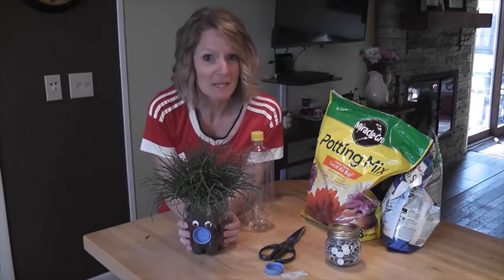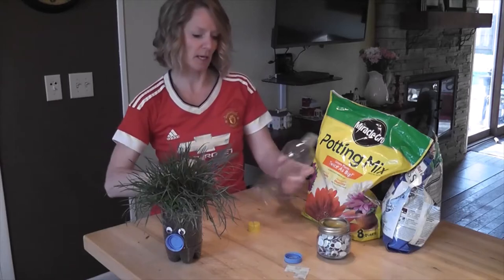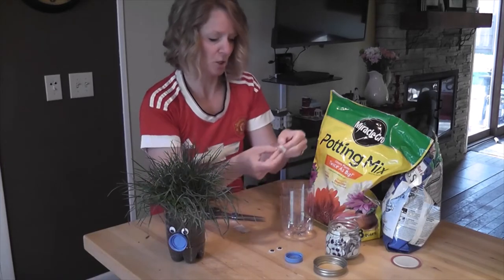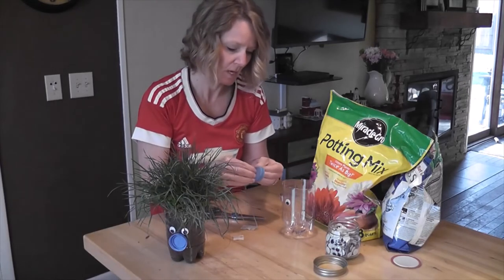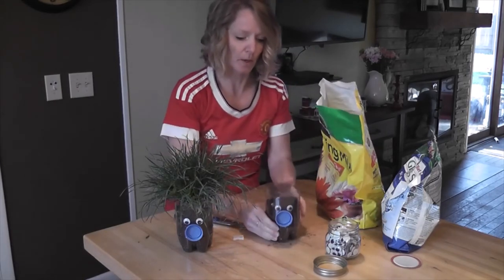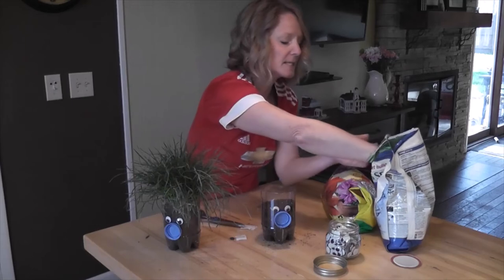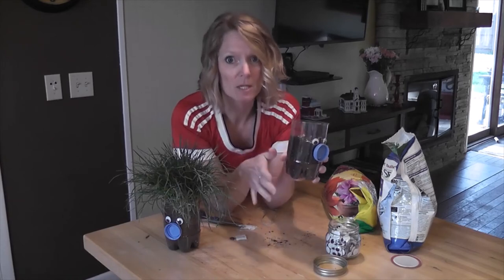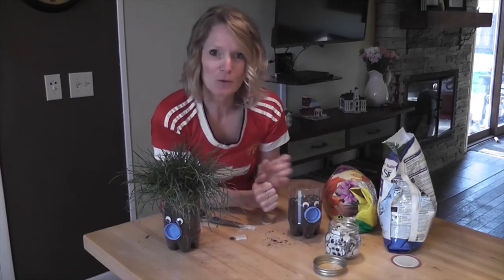Grass Heads final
Join Amy Sieferman and the Hendricks County Solid Waste Management District in this fun nature inspired reuse craft! Reduce, Reuse, and Recycle!